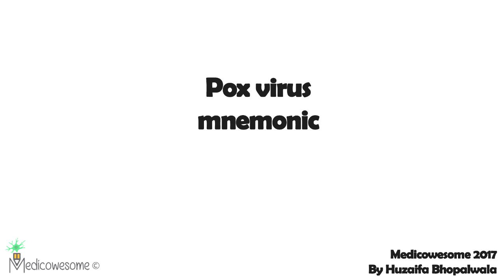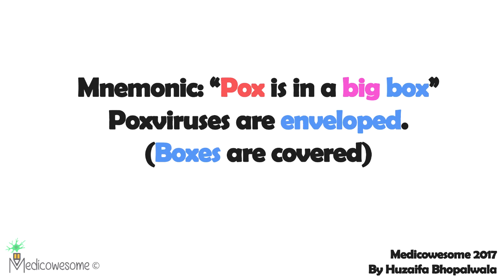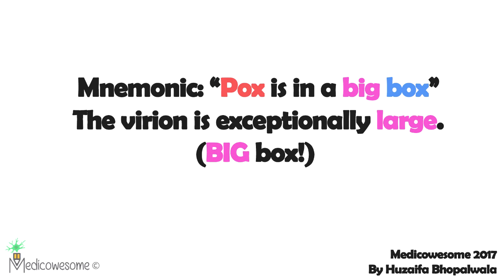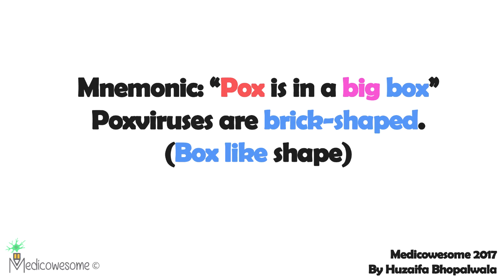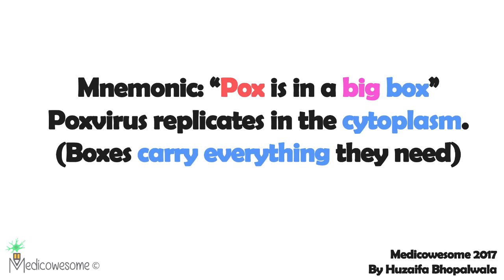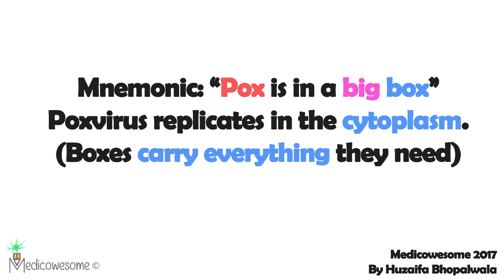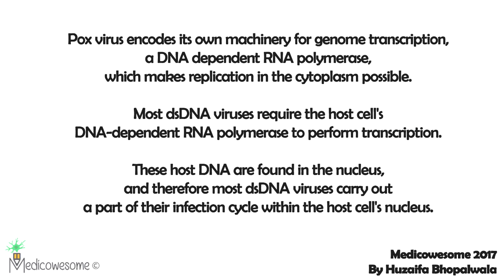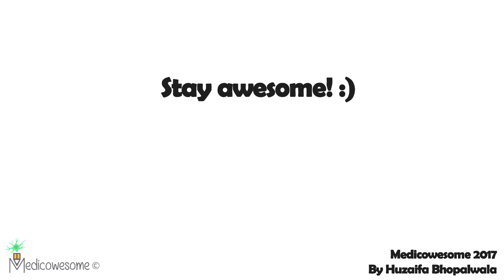Structure and properties of poxviruses mnemonic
Mnemonic: “Pox is in a big box”

Poxviruses are brick-shaped.
(Box like shape)

The virion is exceptionally large.
(BIG box!)

Poxviruses are enveloped.
(Boxes are covered)

Poxvirus replicates in the cyptoplasm.
(Boxes carry everything they need)

Poxvirus encodes its own machinery for genome transcription, a DNA dependent RNA polymerase, which makes replication in the cytoplasm possible. Most dsDNA viruses require the host cell's DNA-dependent RNA polymerase to perform transcription. These host DNA are found in the nucleus, and therefore most dsDNA viruses carry out a part of their infection cycle within the host cell's nucleus.